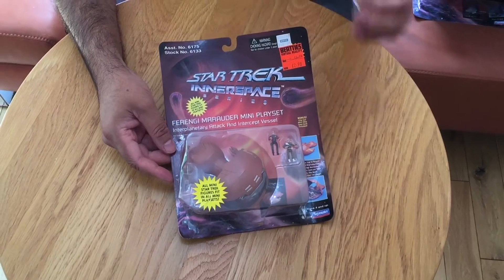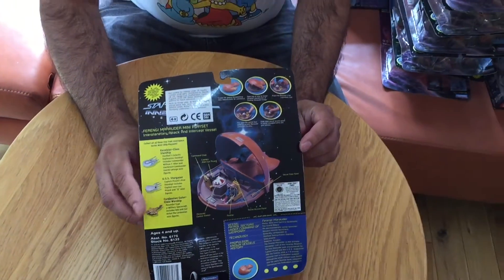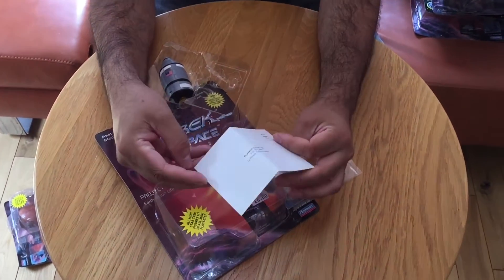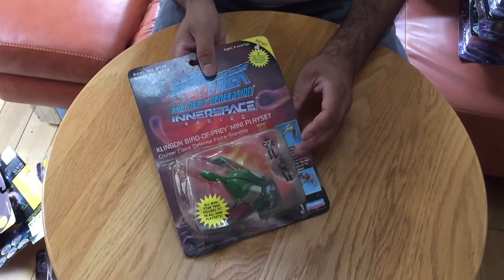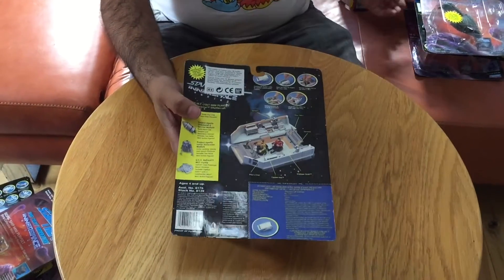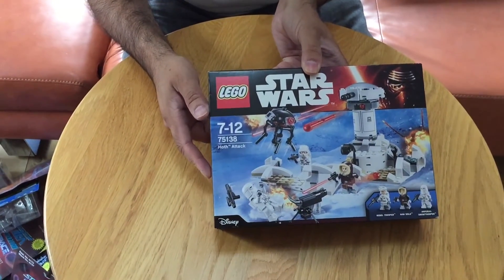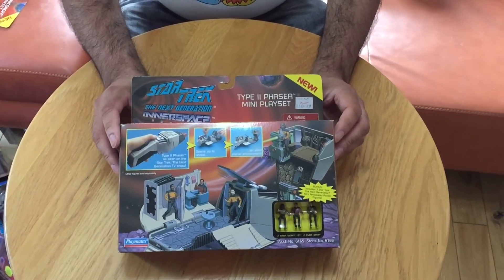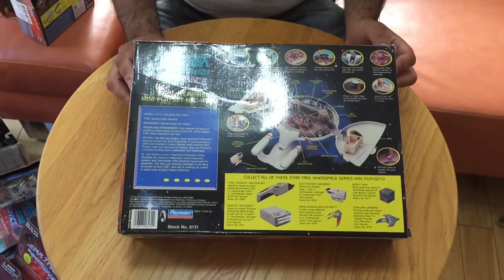Star Trek The Next Generation. Mega Haul of Playmates Toys and Playsets | lookingattoys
Star Trek The Next Generation. Mega Haul of Playmates Playsets.